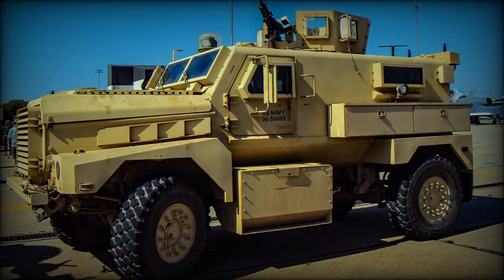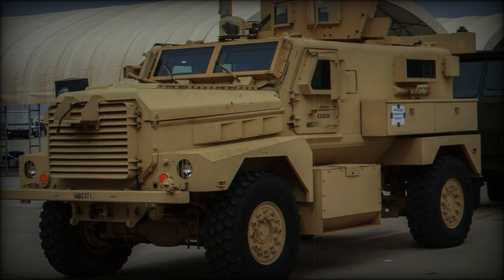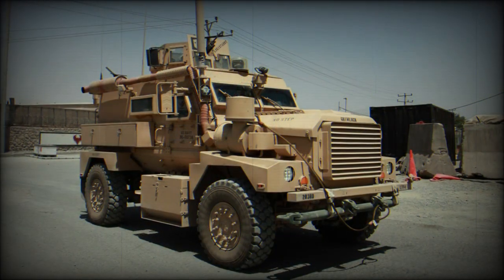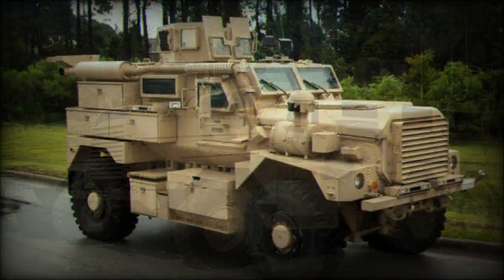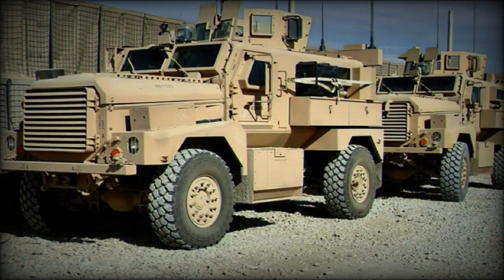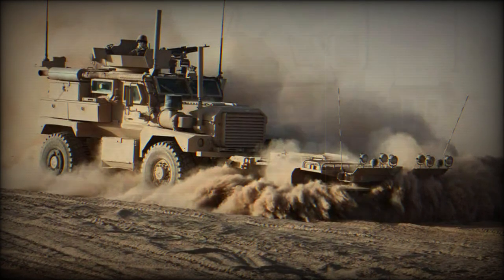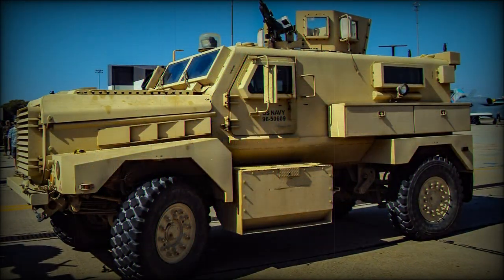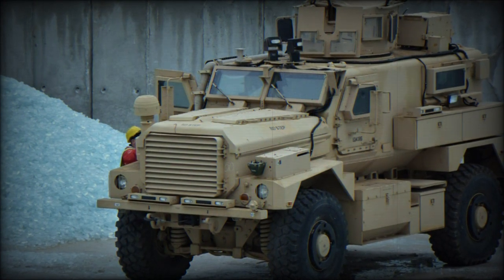In 2004 the USMC reported that no troops have died in more than 300 IED attacks on Cougars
The Cougar is a mine resistant ambush protected vehicle, developed by Force Protection Inc. It is available in 4x4 and 6x6 configurations. Vehicle is produced since 2002. Several thousands of these vehicles are in service with the US Armed Forces. Other operators of the Cougar MRAP and its variants are Canada, Iraq, Italy, Poland and the United Kingdom.